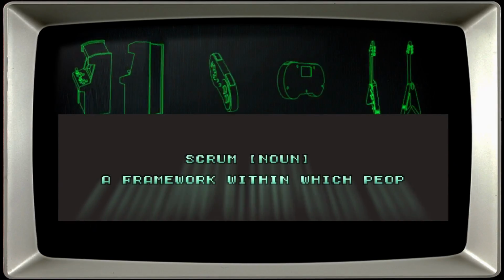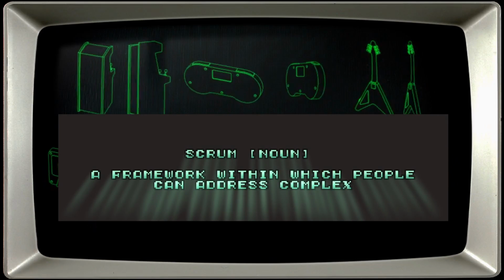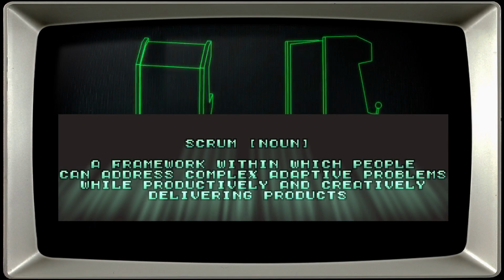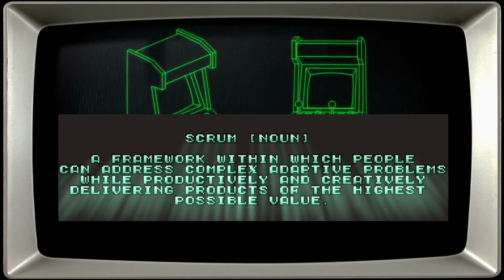Scrum Explained: What Is This Scrum Thing Anyway??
In this episode of ScrumChat, we try and largely fail to figure out what the first sentence from the The Scrum Guide means;

Scrum (n): A framework within which people can address complex adaptive problems, while productively and creatively delivering products of the highest possible value.